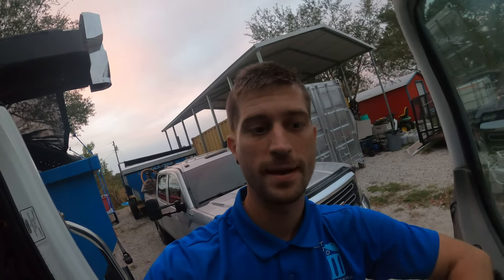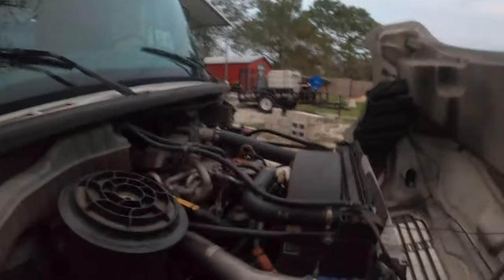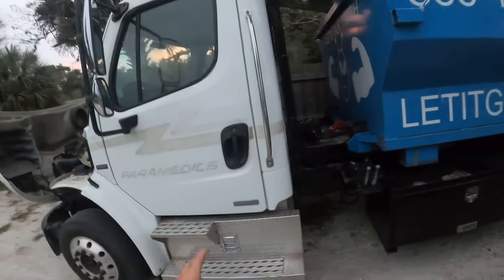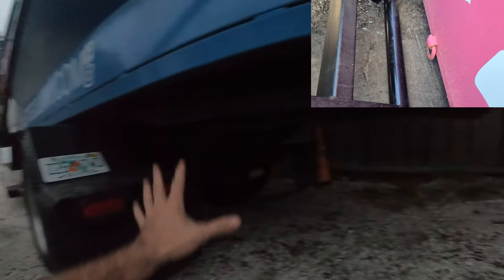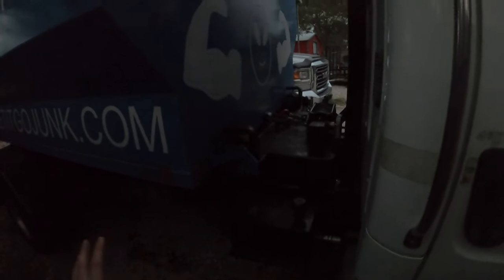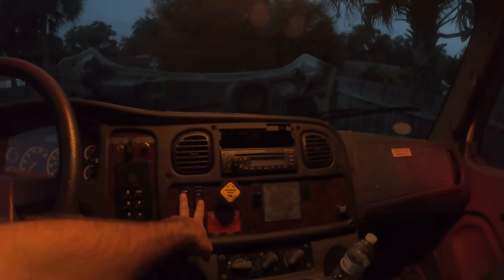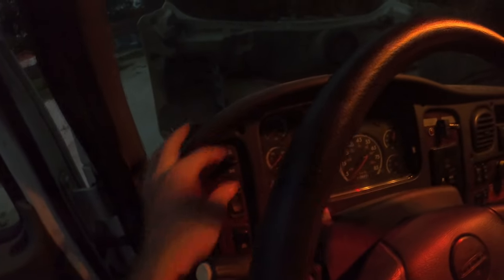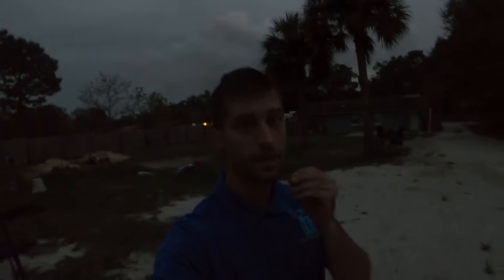Freightliner Business Class, New Truck Walk Around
This Episode we show you the Freightliner Business Class m2 in detail. This was part of the last video. but I had alot of footage so I made 2 videos. business is better with the freightliner.

Hi my name is Austin Hiers, This channel is a fun and sometimes goofy way to show you what goes on in the every day life of a Full Service Junk Removal / Dumpster Rental Company. We will show you how it is done as well as going into detail about specific questions you may have. Our videos are filled with cool or funky stuff we find and do. Filmed & Edited By The King Of Junk.